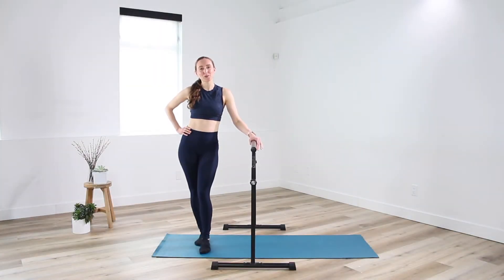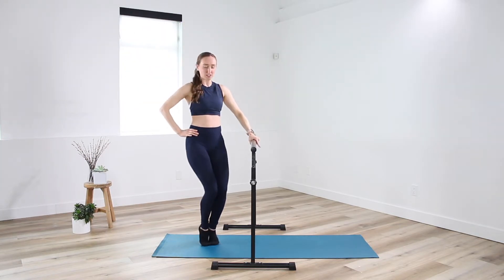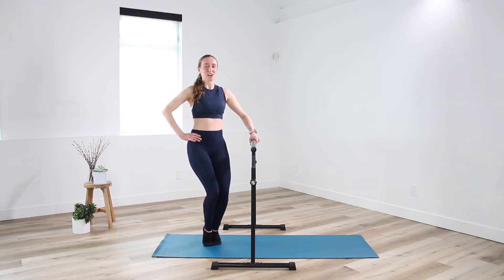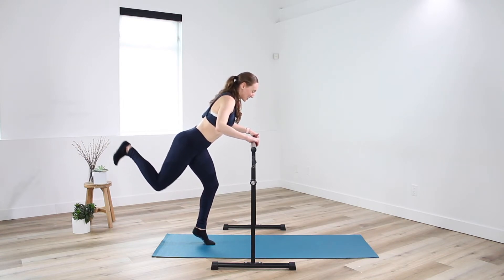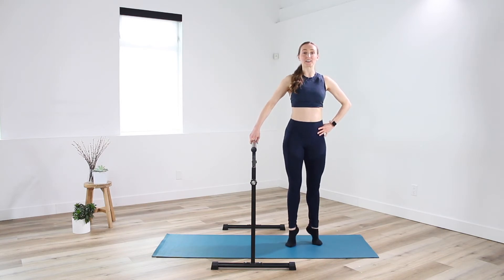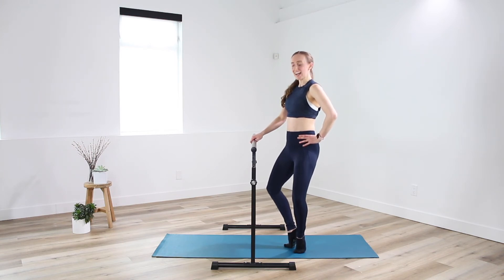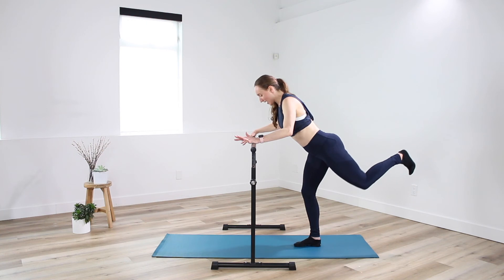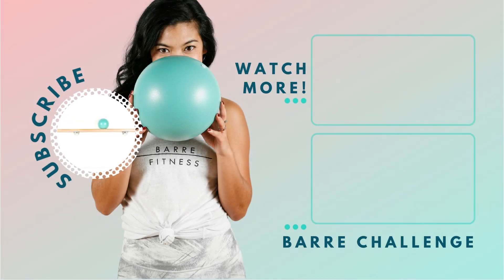DAY 11 Barre Workout Challenge // Barre Workout for Toned Thighs and Booty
31 Day Barre Fitness Workout Challenge!

The challenge?  Move your body by doing a 5-15 minute Barre workout everyday for 31 days. Build strength, tone and sculpt your arms, abs, legs and booty with little to no equipment and finish strong wit a full-body 50 min. workout on the final day.

It’s Day 11 of our Barre Fitness Workout Challenge! Get ready for a great Barre workout with Leslie. This workout is great to tone the thighs and lift the booty..  🔥 If you don’t have a Barre, no problem! You can use the back of a chair, or a sturdy piece of furniture like a couch, table, kitchen counter or even a wall.